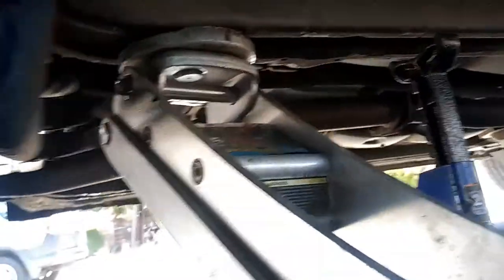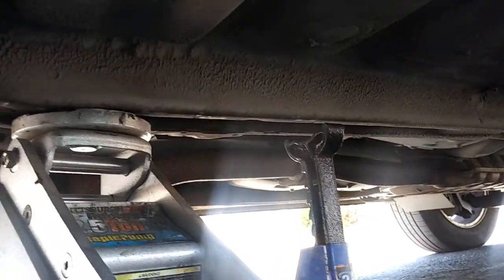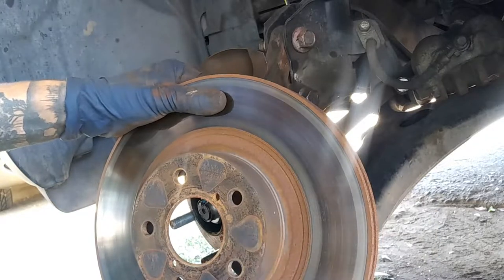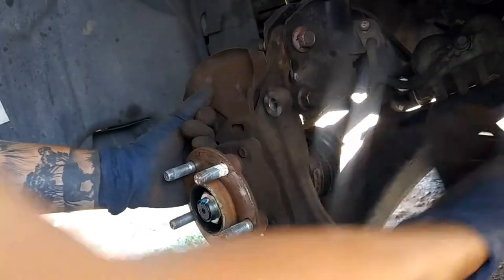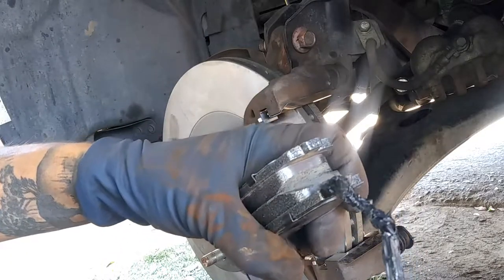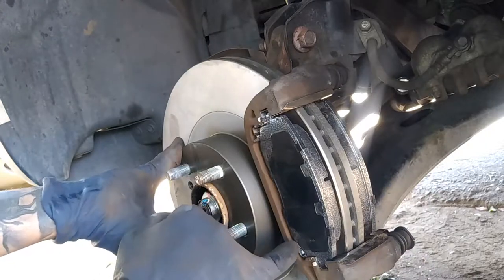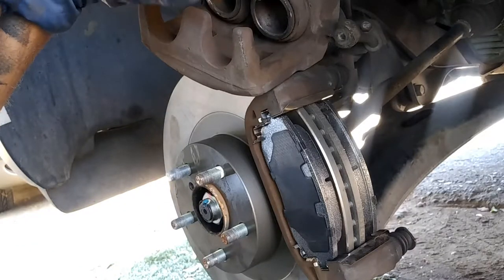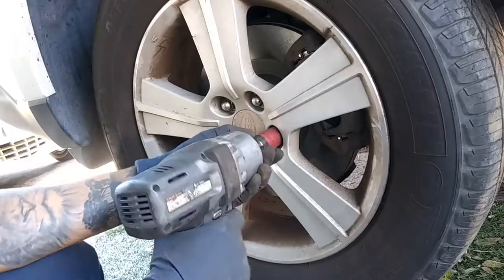2010 subaru outback front brake pads and rotors replacement